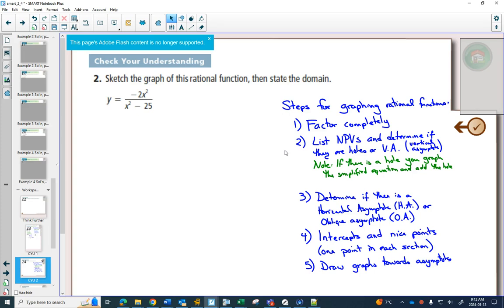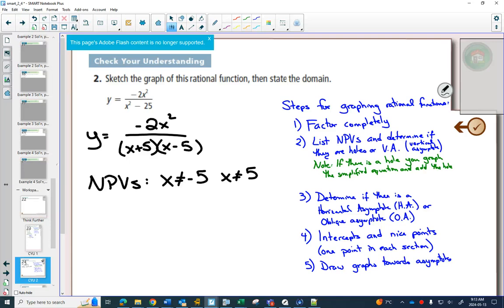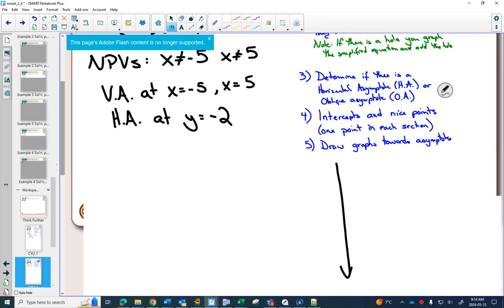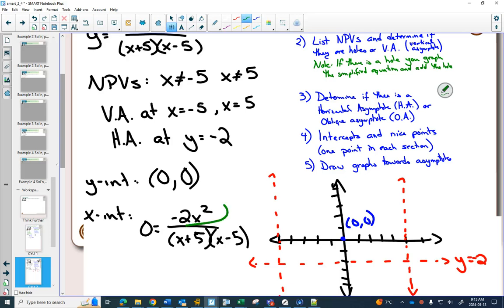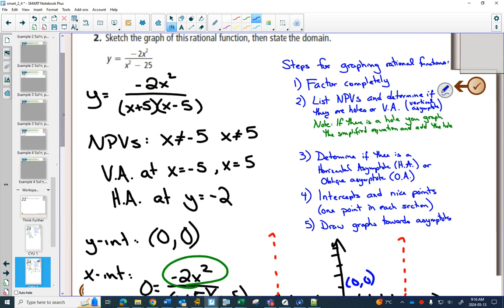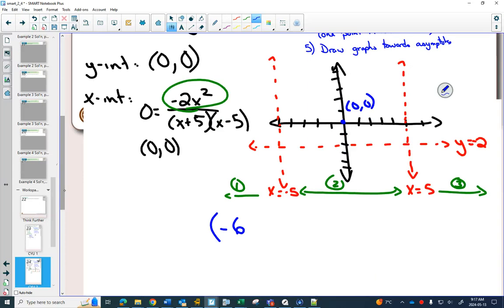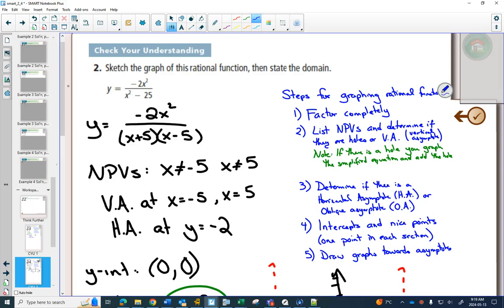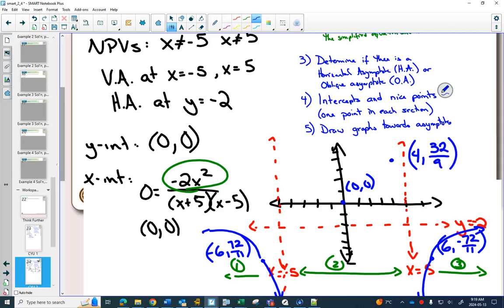40SP 2 4 Example 2